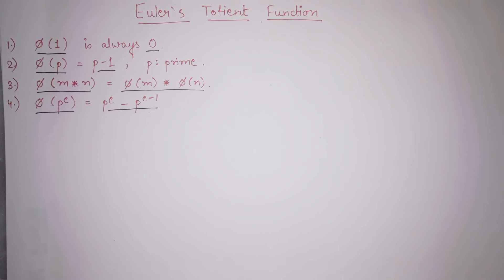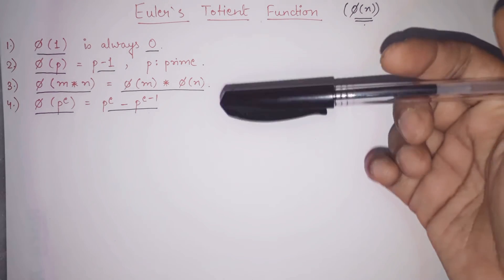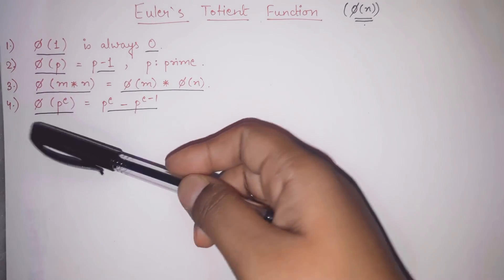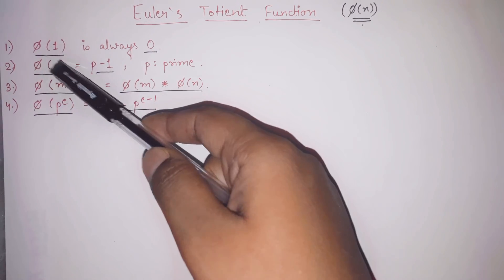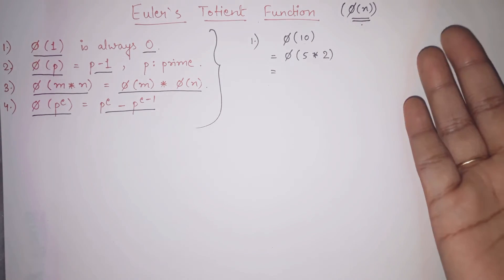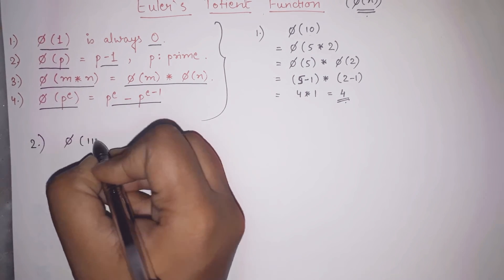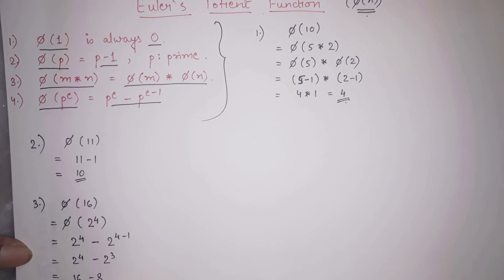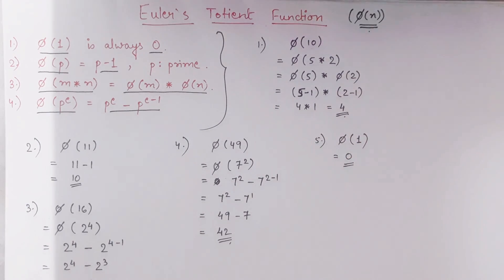Euler's method in numerical method | euler's theorem | Euler Totient Function Steps & Example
Euler's totient function in cryptography is explained fully in this video with the help of steps and complete solution of standard examples. In this video of CSE concepts with Parinita Hajra, we'll see the steps as well as detailed example of Euler's Totient theorem in cryptography